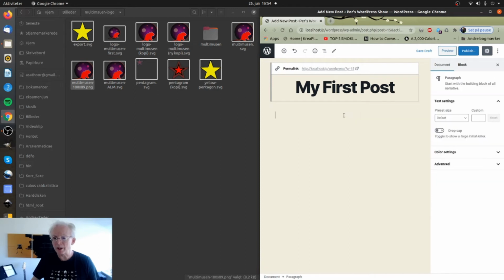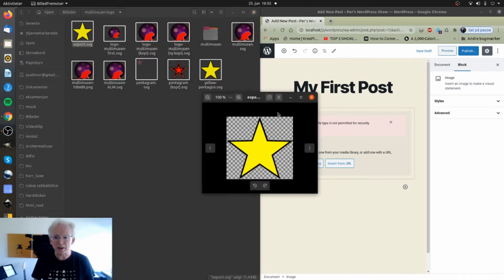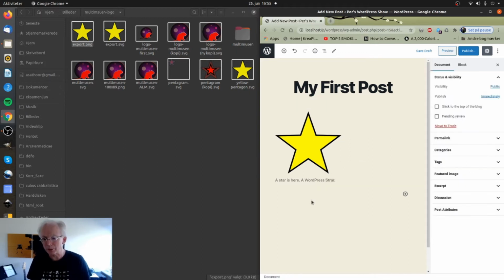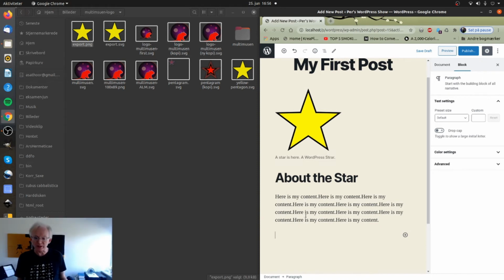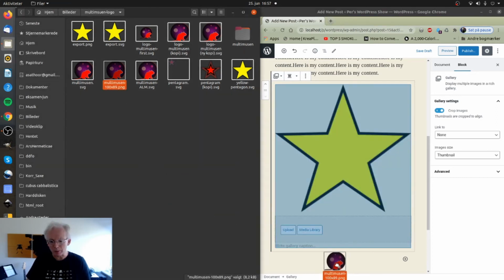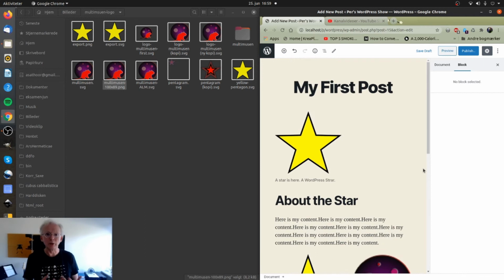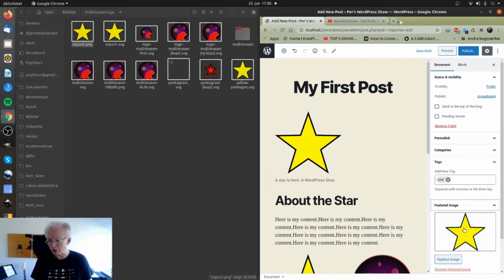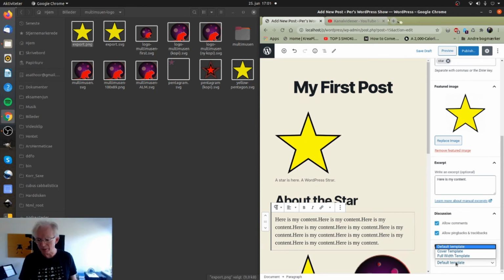WordPress - How to Create a Post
In this tutorial you will learn to create content in a WordPress blog - and how we write our content in the block editor. You will also learn how to add images and your YouTube videos to your blog posts. Knowing the Gutenberg editor is a basic skill when you produce your content.